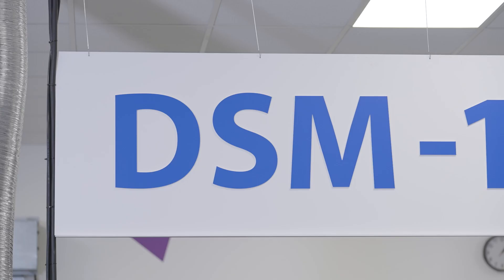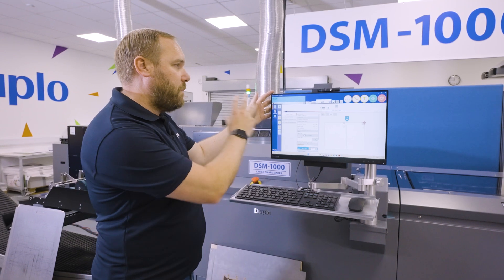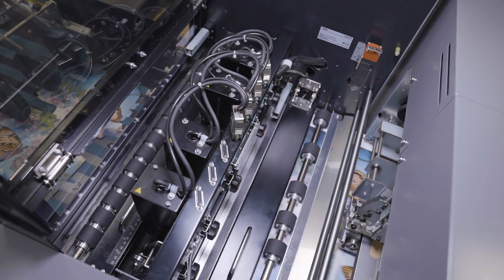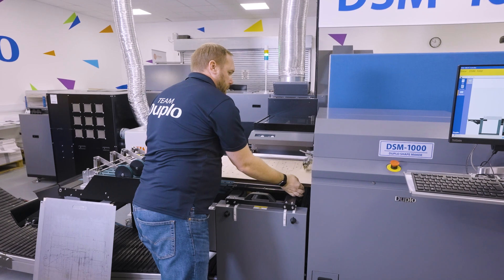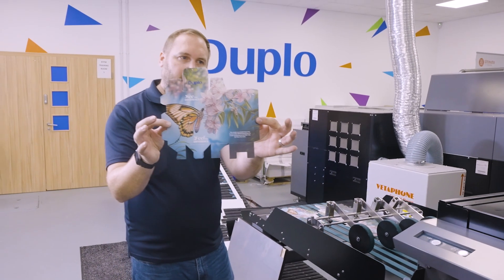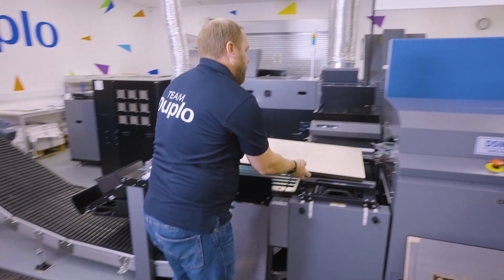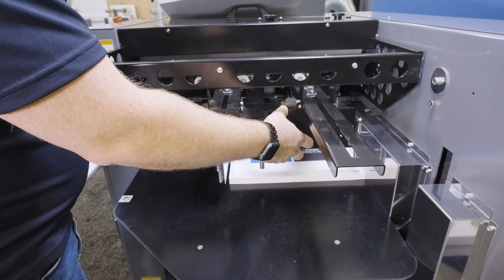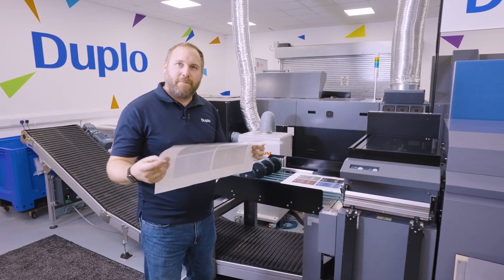Product Demonstration: Duplo DSM-1000 B2 Die Cutter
For too long, traditional die cutting has been hampered by slow manual setups, heavy reliance on specialised operators, and increasing operational costs. The DSM1000 eliminates these hurdles with an intuitive interface and cutting-edge digital controls that empower your entire team. Whether you’re a commercial printer, digital service provider, or packaging production, imagine a world where every job is executed with stunning precision, even under tight deadlines.